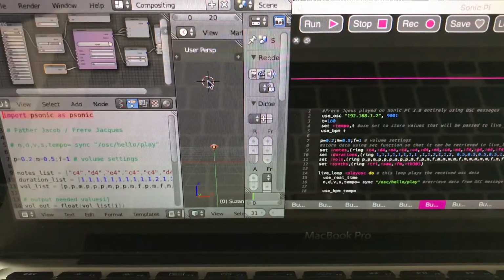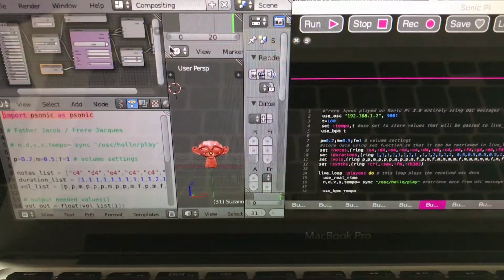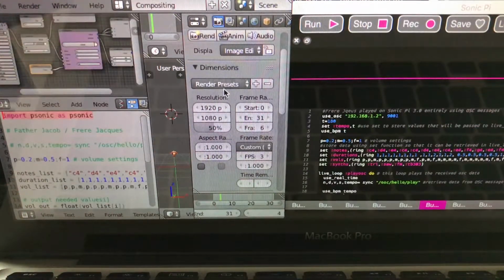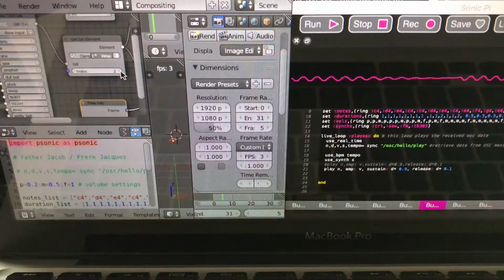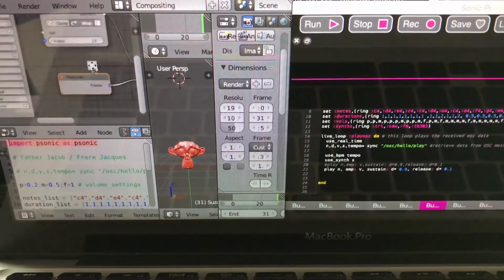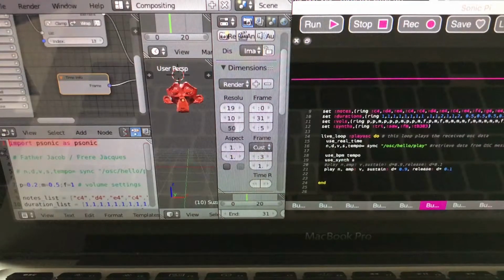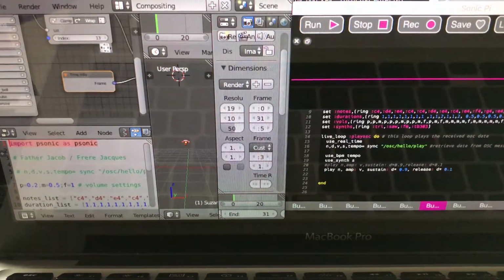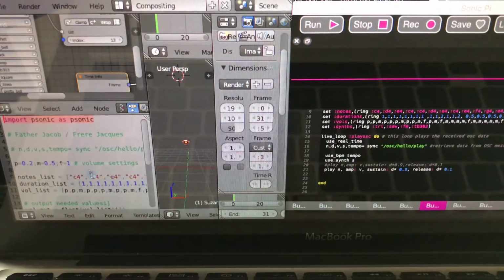LIVENODING 776 B / Frere Jacques Performance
In this video, the performance recorded from my iPhone. So the MacBookPro should performs the Frere Jacques in realtime.

Here we go: Blender talks to Sonic Pi using Animation Nodes.